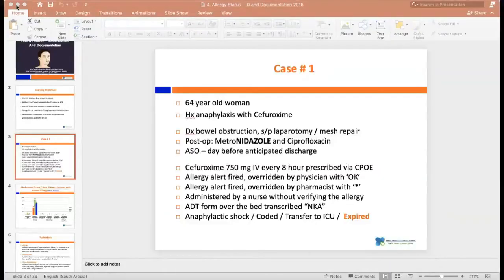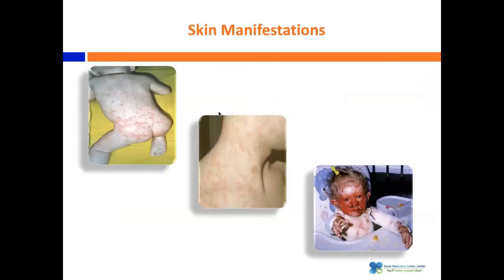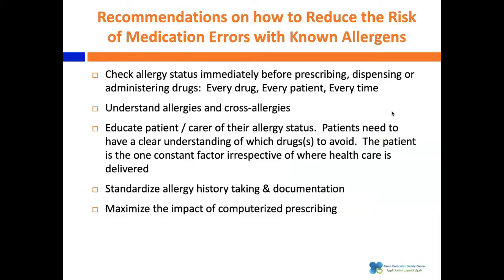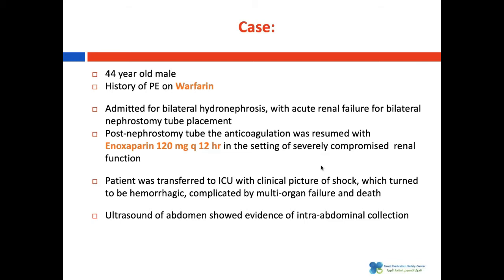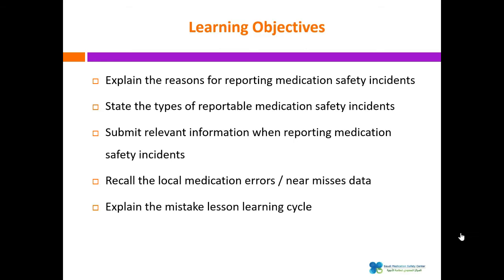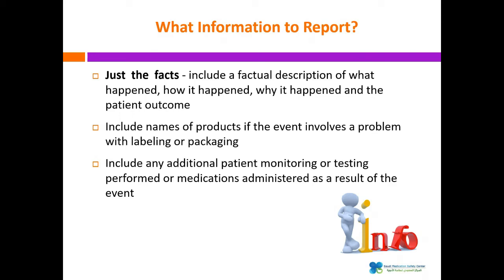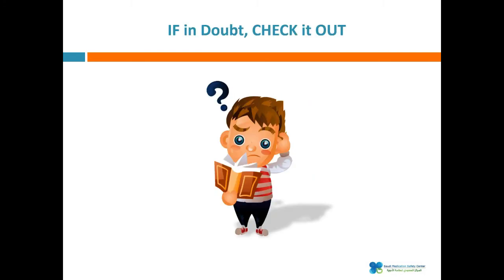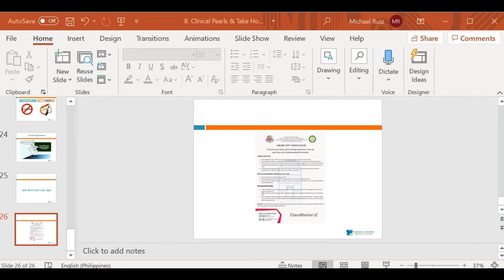Basic Medication Safety PART 2